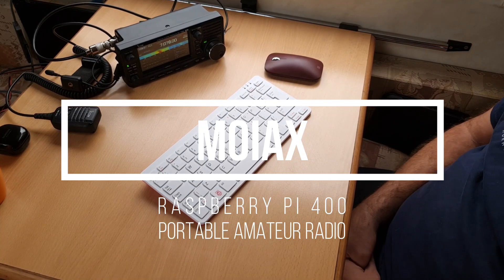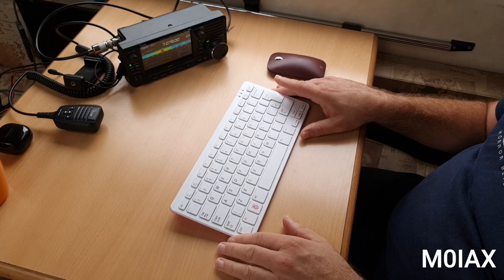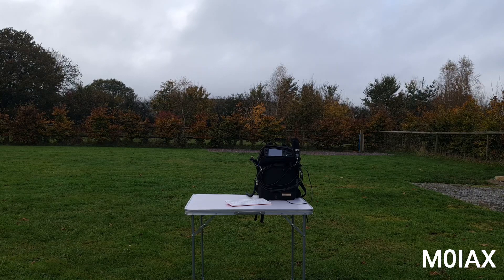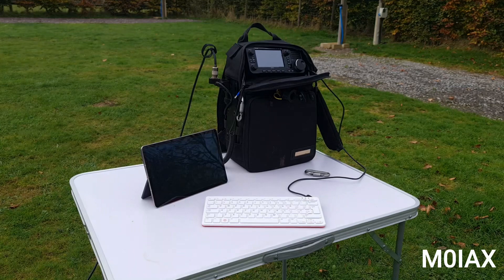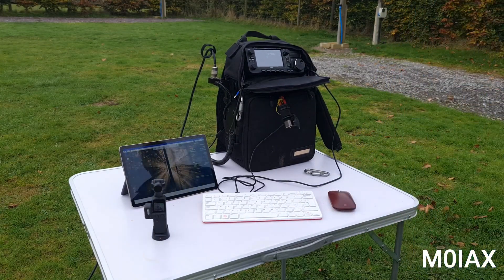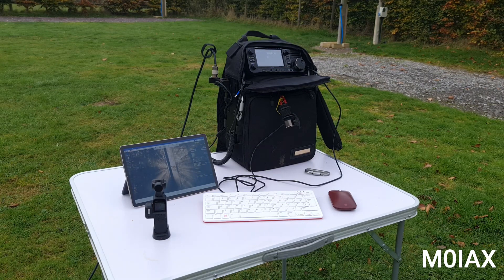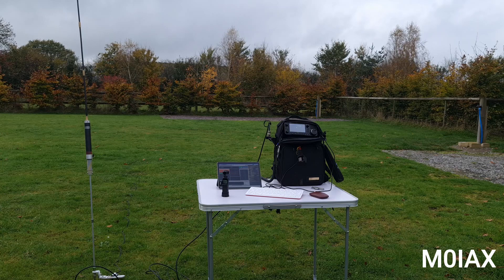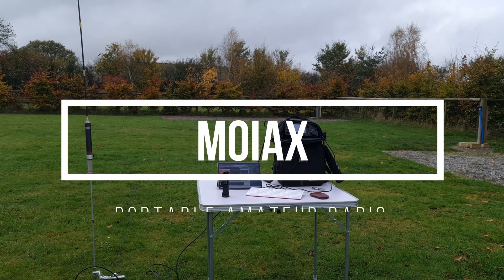Can we use the Raspberry Pi 400 in the Field?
Raspberry Pi 400 Amateur Radio Portable with the IC-705.

I take a look at the new raspberry pi 400 and then take it portable to see if I can use it in the field for Digital Amateur Radio.